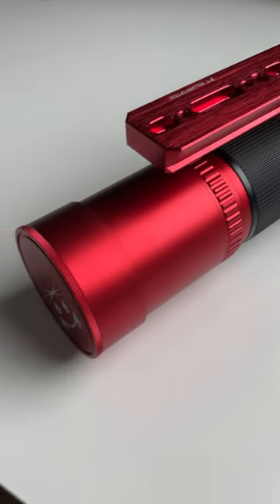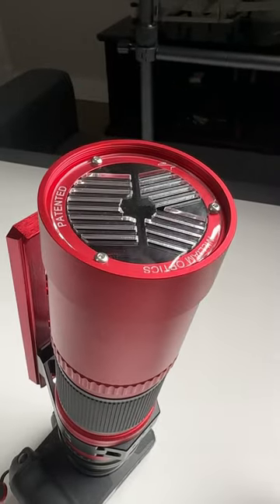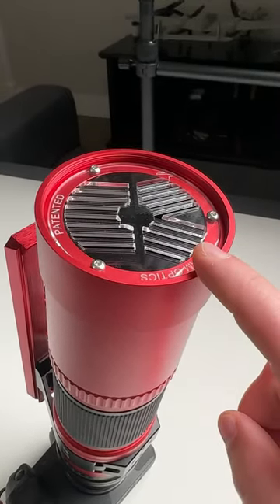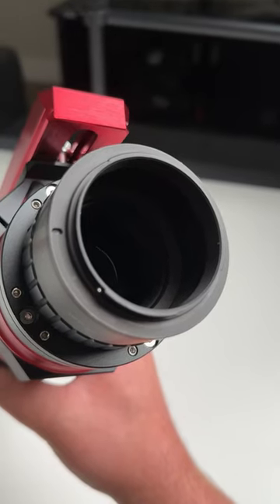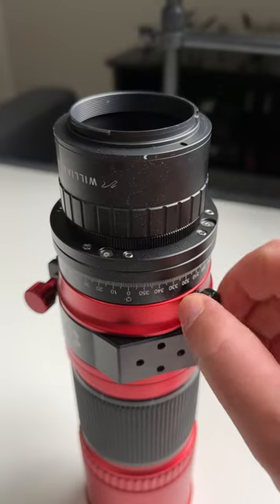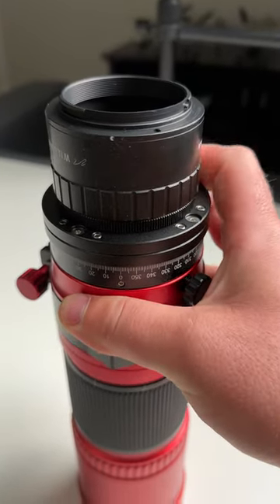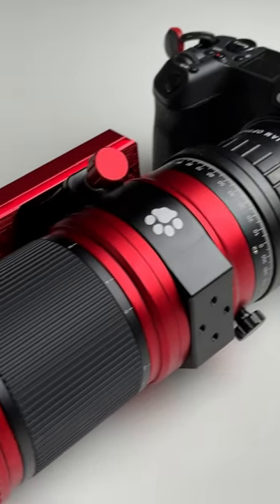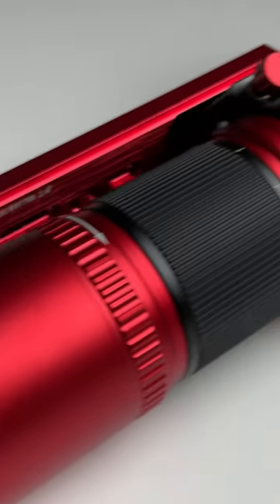William Optics RedCat 51!